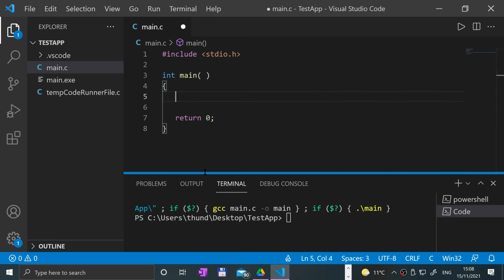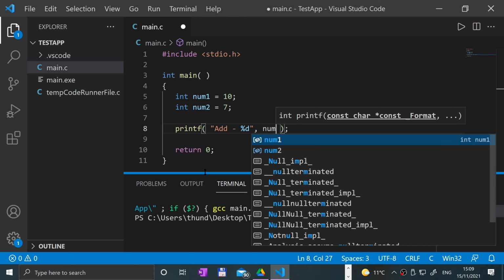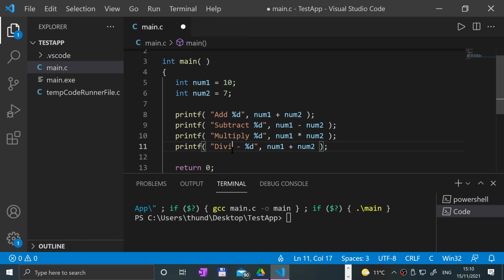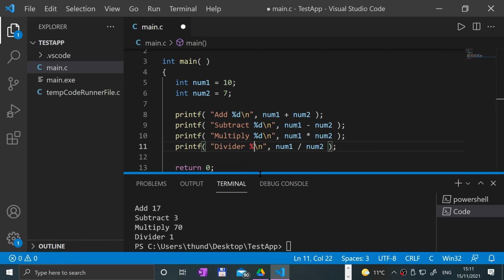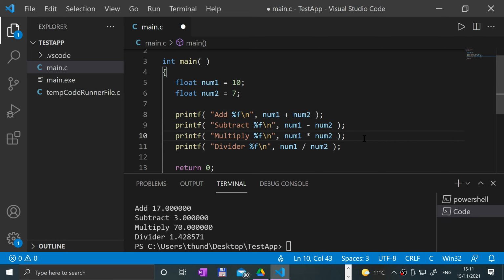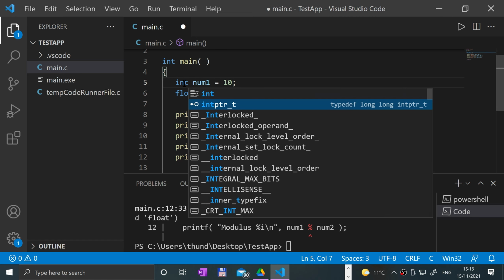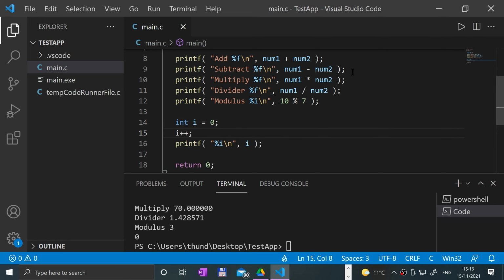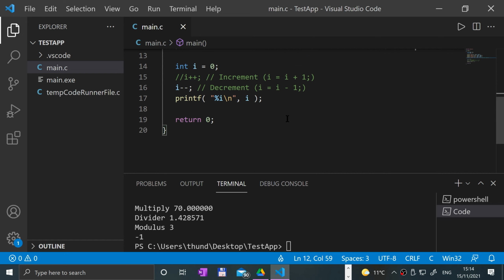Arithmetic Operators - C Programming